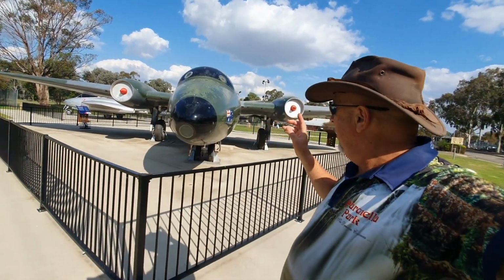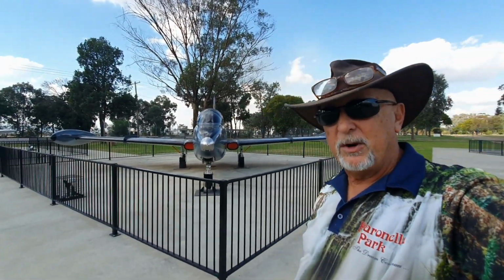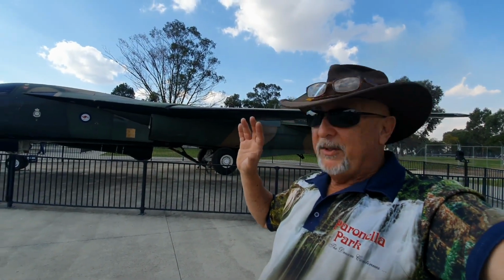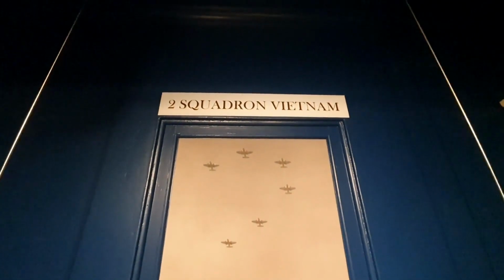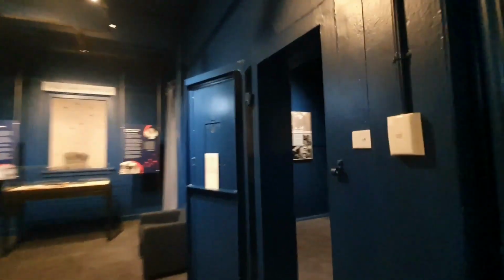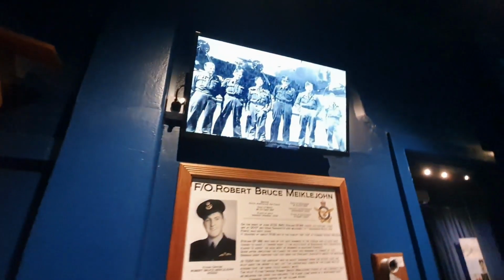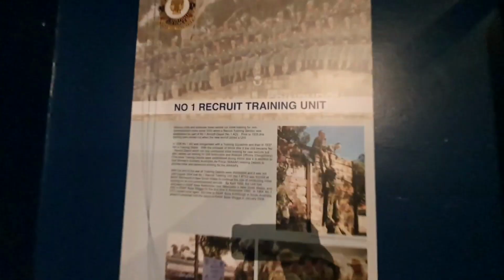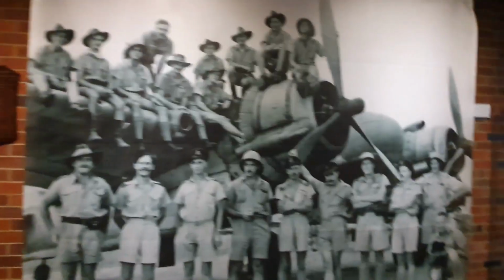RAAF, Wagga Wagga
In this episode, I visit the RAAF air base in Wagga. And check out their heritage visitor centre, along with the military aircraft displayed out front.